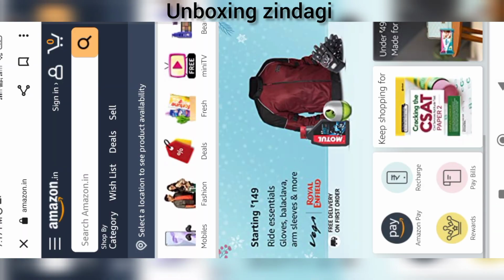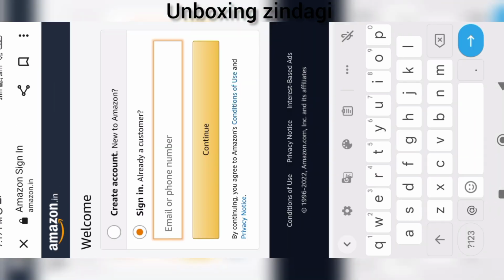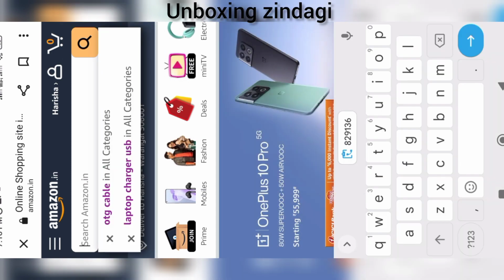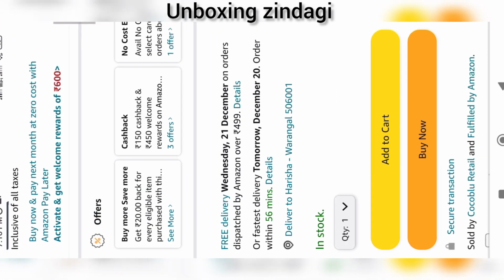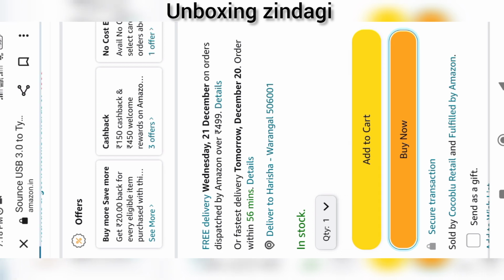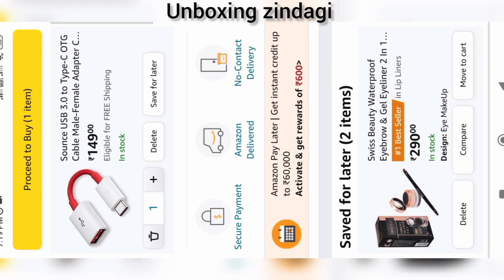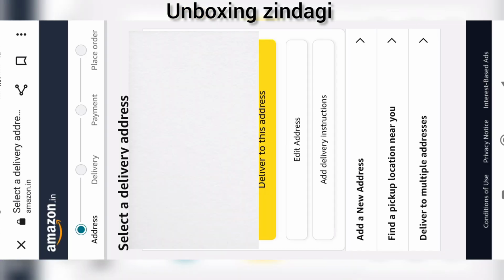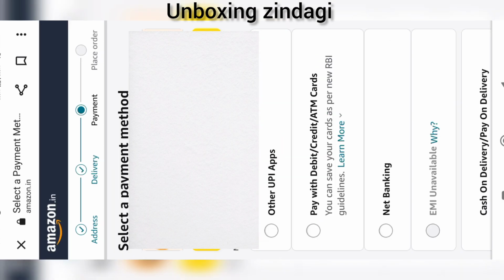HOW TO ORDER ON AMAZON WITHOUT APPLICATION? AMAZON SE KAISE ORDER KARE | HOW TO ORDER THROUGH GOOGLE